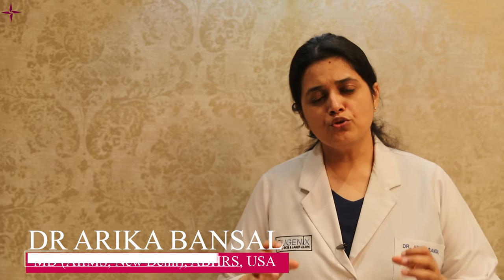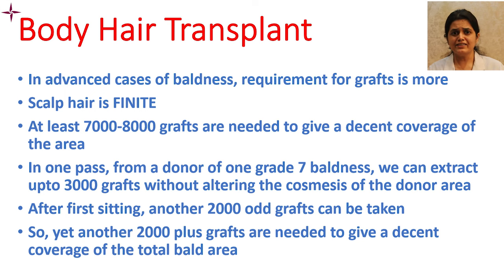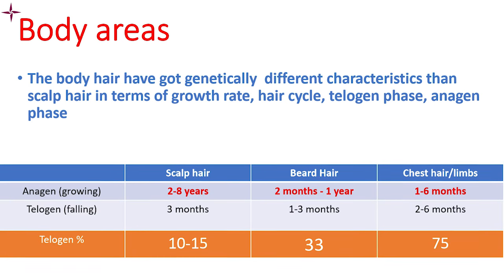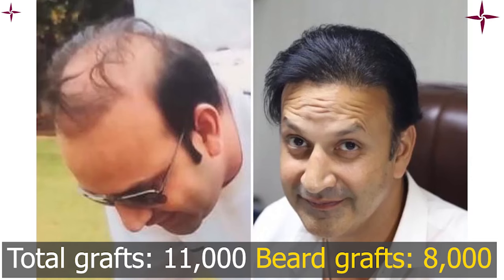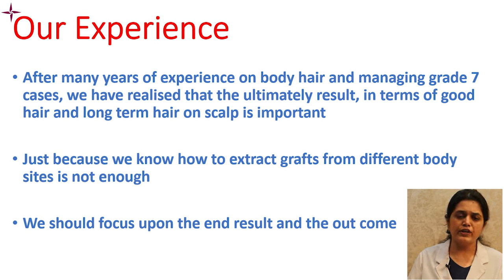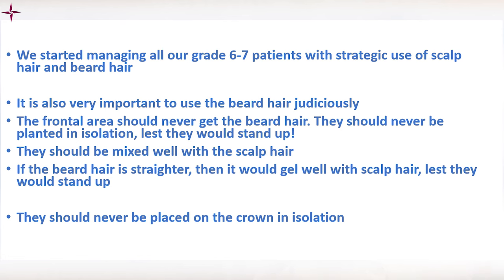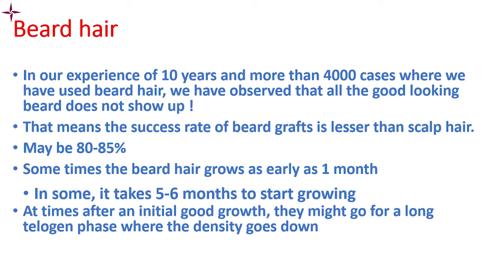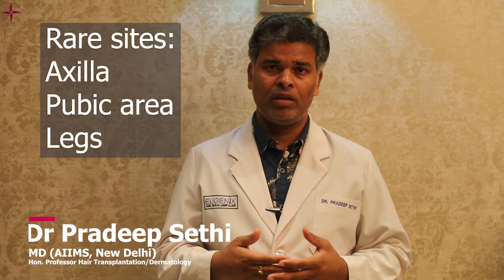Body Hair Transplantation: Explained by experts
During FUE or DHT hair transplantation, a recipient demand and donor supply principle can explain the shortage of donor hair when we attempt to have a full scalp coverage on the recipient area for a patient with a high grade of baldness and not much scalp donor. In such a scenario, we then proceed southwards in search of viable donor grafts. This has led to the succesful transition of beard donor hair into the scalp with 85% approximate success in their growth. However, during the FUE / DHT hair transplantation procedure, we can also try to harvest the donor hair from the chest, thighs, pubic area, etc. but it does not have a promising result. Infact, the genetic makeup of the hair start to vary as we move further away from the scalp. Therefore, beard and sidelocks have a good survivability and close likeness to the scalp hair. This characterstic makes these hair amalgamate with the scalp hair producing fine looking results. Sidelock donor hair characterstics are more similar to scalp donor hair than beard donor because of the proximity to the scalp. Beard donor hair are more wiry and can stand out if not straight in nature. Chest hair grafts, thigh hair grafts, pubic hair grafts, etc. on the other hand might not even be visible after the full hair growth on the scalp as they tend to have a longer stagnant phase.
It is always advisable to be judicious in the use of scalp donor grafts and beard donor grafts rather than move directly towards chest, thighs, pubic areas, etc. without proper assessment. Hair restoration can have multiple factors that affect the look of the end result. Hair transplantation is a baldness cure but it does have it's own rules when a hair doctor is planning hair growth in men and women. The before and after results of hair transplant can help understand the nature of the hair taken from different donor zones.
The beard hair, when it grows can be styled using different hair styling products such as serums and hair protein creams.

Eugenix Hair Sciences – a phenomenon sweeping the hair transplant industry with it’s Direct Hair Transplantation technique has become an enigma in the hair transplant industry. With more than 6000 successful cases so far, they have proved their consistency without a doubt.
Dr Pradeep Sethi and Dr Arika Bansal with their skill and passion have emerged as forerunners in the hair transplant industry. Eugenix is changing the face of hair transplantation for men and women with world class FUE instrumentation, facilities, and a team of dedicated professionals.

Dr Arika Bansal (MD, AIIMS)
Dr Pradeep Sethi (MD, AIIMS) is an expert surgeon and was awarded an honorary professorship at DY Patil University, to teach the science and art of Hair Transplantation.